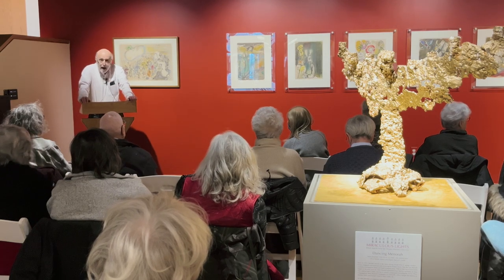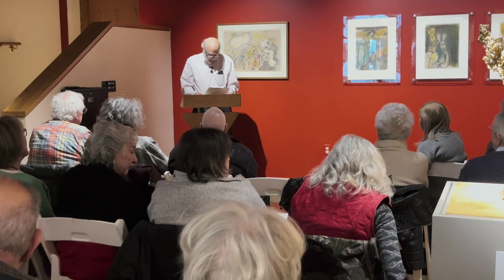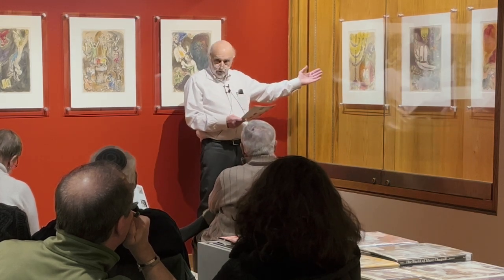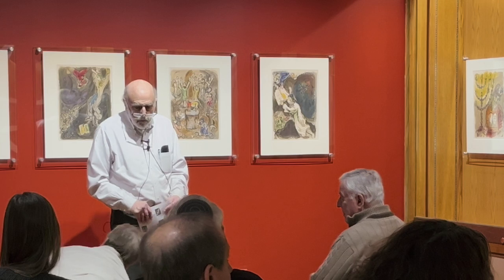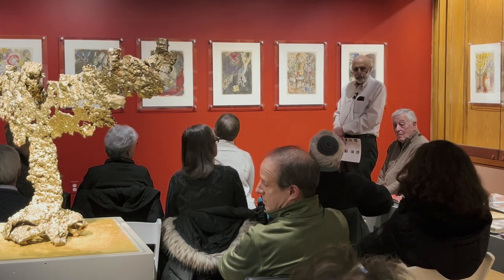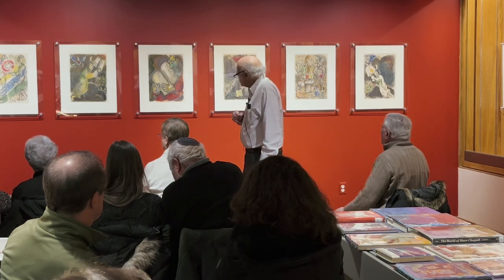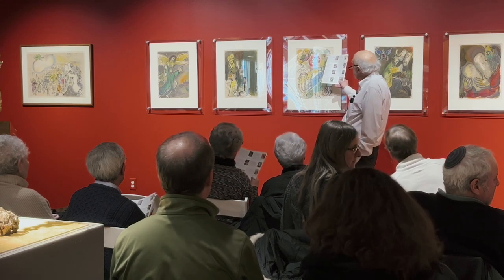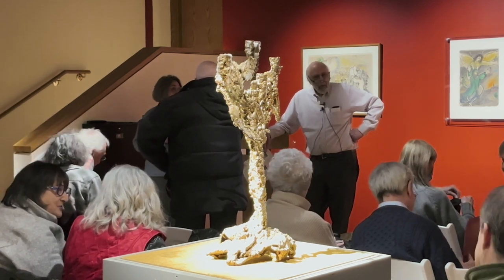A Lecture on Chagall's Moses by Rabbi Roger C. Klein: Part One